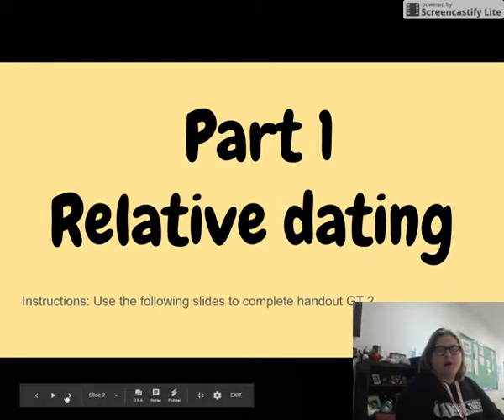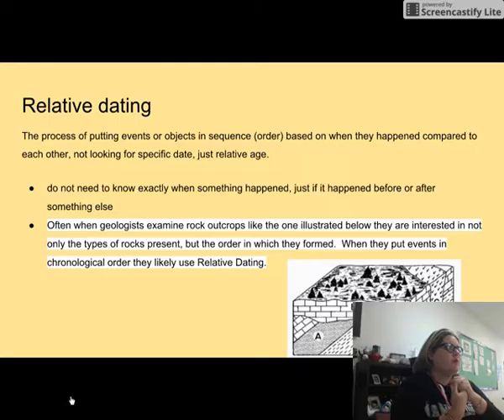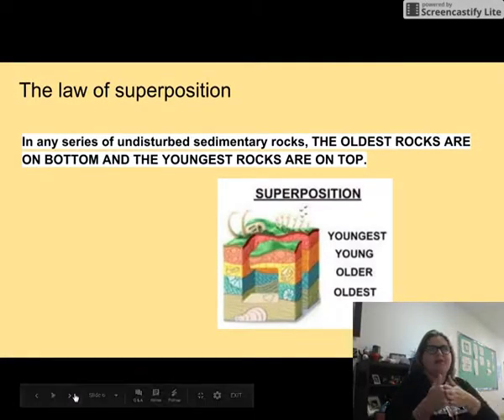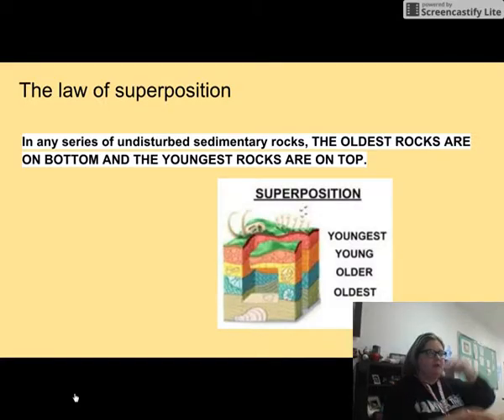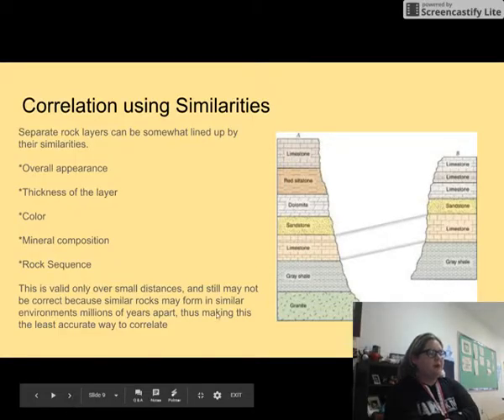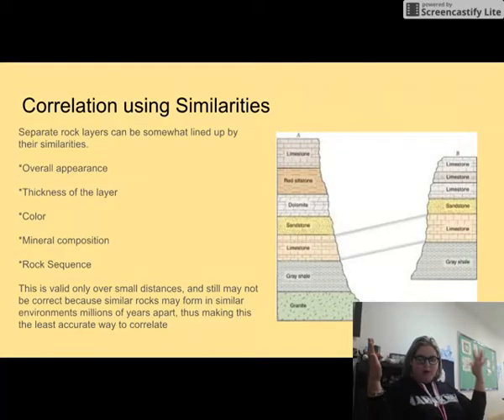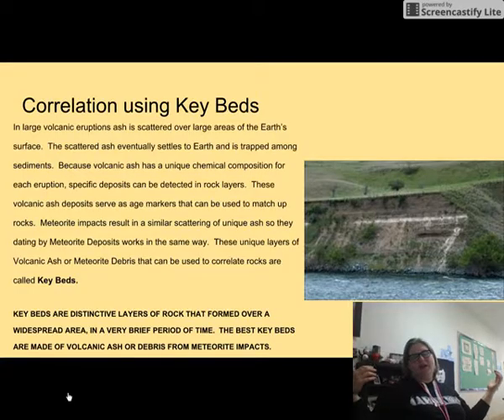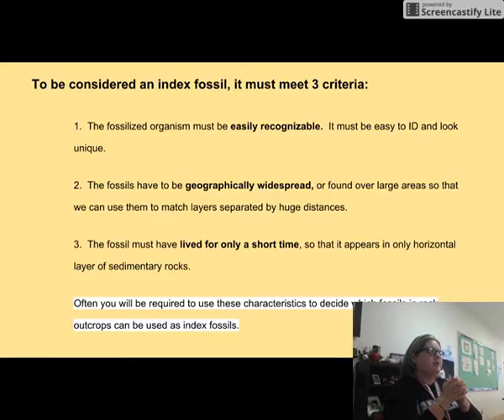Relative Dating Video 1 mrs. ash science